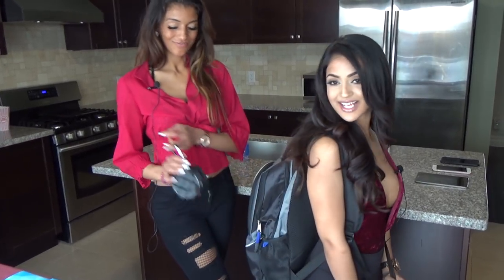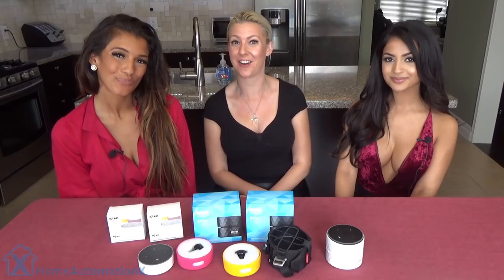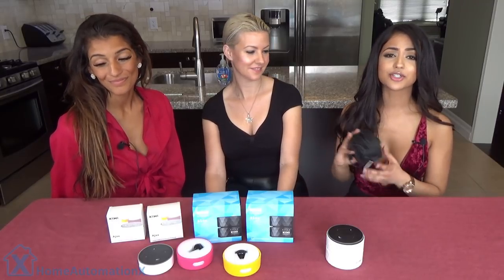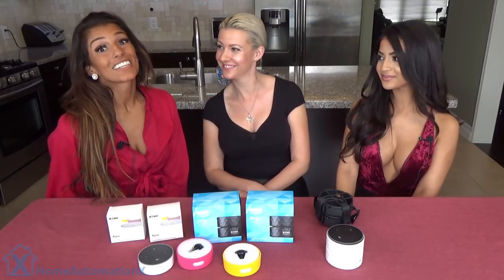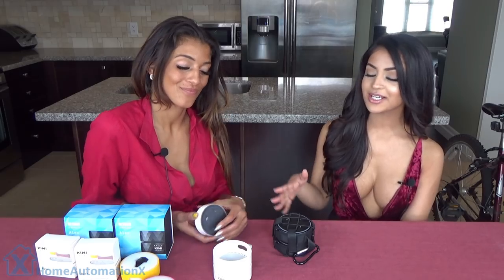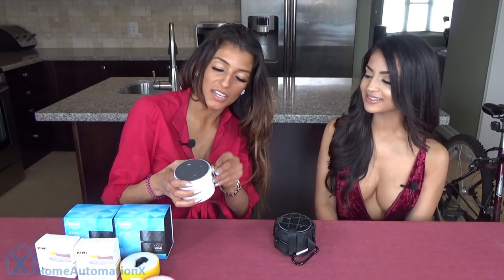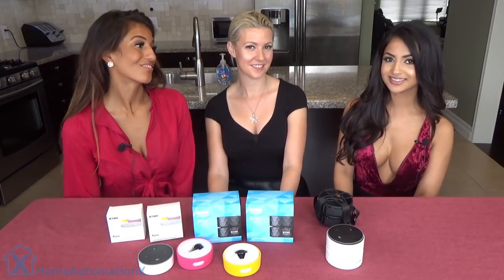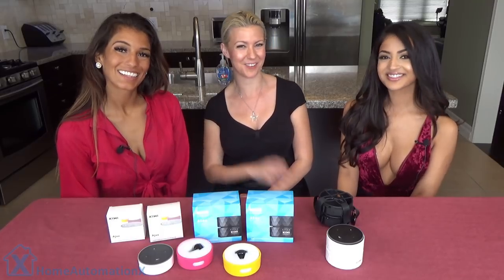Amazon Echo Dot Battery Base by KIWI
KIWI Battery base for the Amazon Echo Dot taking you mobile in your home. Amazon Echo Dot 2nd Generation 10000mAh Power bank for Android Devices by KIWI Design.  A review on a battery base for the Amazon Echo Dot or Alexa

Kiwi Design (USA)
Kiwi Design (International)

Now back to making your Amazon Echo Dot portable with the KIWI Battery base so you can play music anywhere. The Battery provides up to 24 hours of standby life and 12 hours of continuous use, making it a long lasting battery.